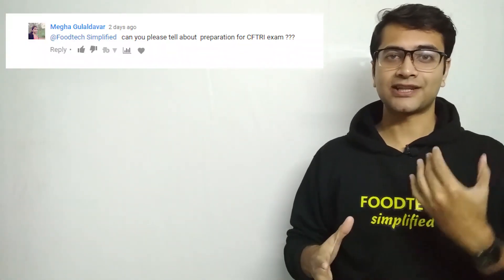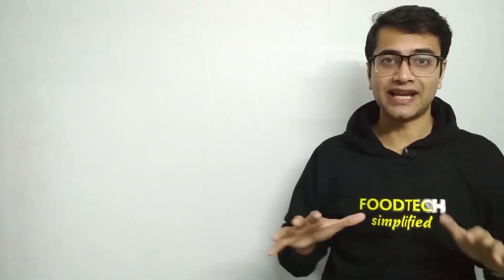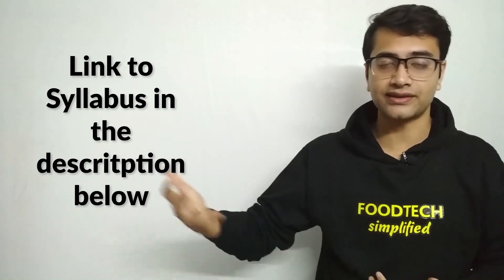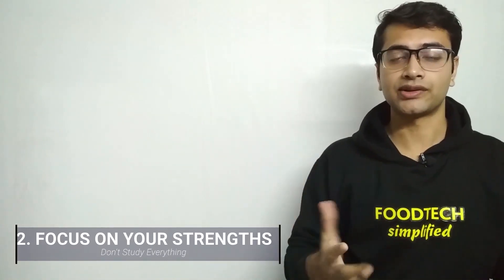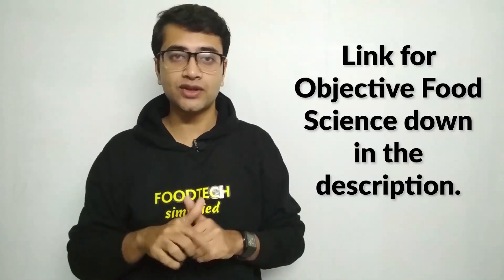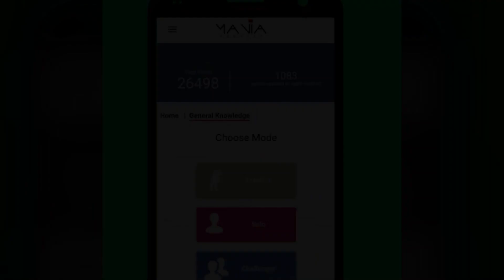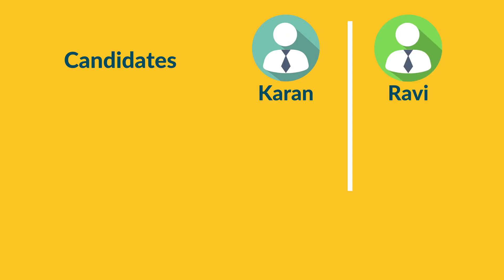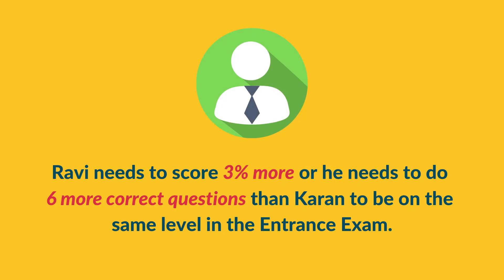CFTRI M.Sc Entrance Exam 2019 Preparation tips from Sanjeev Sharma (Part-2)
CFTRI M.Sc Entrance Exam 2019 Preparation tips from Sanjeev Sharma

Objective Food Science by Sanjeev Kumar Sharma

CFTRI Mysore Food Technology | CFTRI Mysore | CFTRI Entrance Exam 2019 | CFTRI Mysore Courses | CFTRI Exam | CFTRI M.Sc Food Technology| CSIR CFTRI | CFTRI news | Areeb Irshad